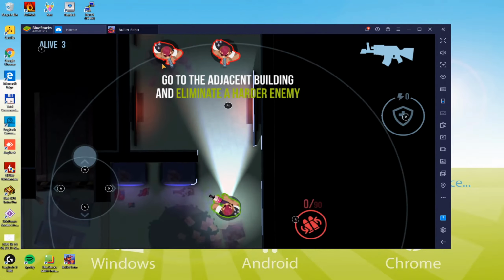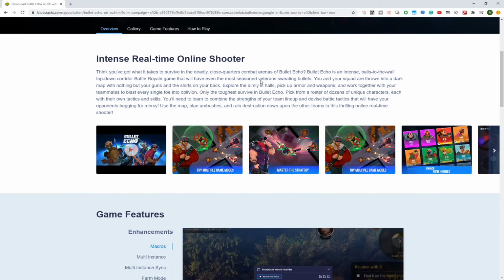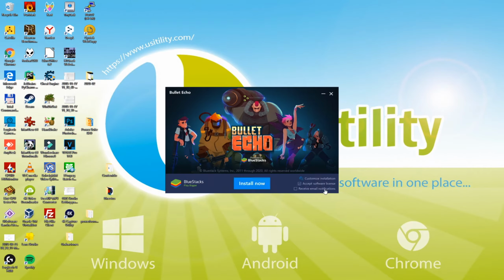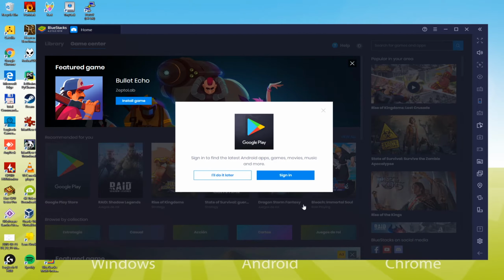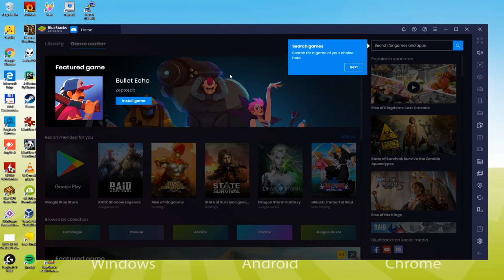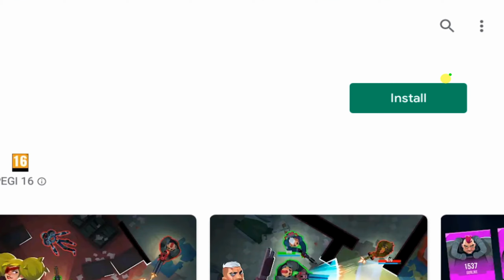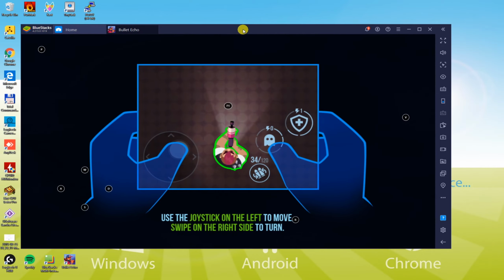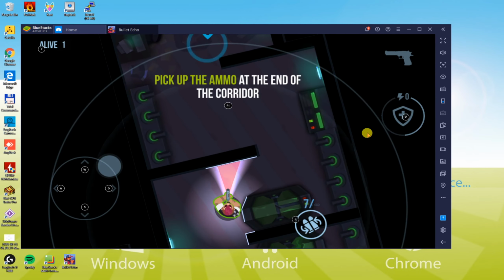🎮 How to PLAY [ Bullet Echo ] on PC ▶ DOWNLOAD Usitility1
How to play Bullet Echo on PC Download free

Here are the instructions:

2) Click on Download Bullet Echo on PC
3) Run the installer downloaded
4) Accept the Windows permissions to run the installer
5) Click on "Install Now".
6) Login to Google Play
7) If the game installation does not launch automatically, click on the Bullet Echo icon on the BlueStacks desktop
8) Click the "Skip" button in the "Complete Account Setup" window
9) Click on the "Install" button
10) Click on "Open" and enjoy the Bullet Echo on your PC

Bring your squad to victory in a unique tactical PvP team shooter!
Choose from dozens of heroes with unique abilities and style of play. Unite with your friends, think through your strategy together and remain the only surviving team by the end of the battle!

From C.A.T.S. creators: Crash Arena Turbo Stars, King of Thieves and Cut the Rope.

- UNICAL STEELS EXCHANGE: You only see what the flashlight is illuminating, but you can hear the footsteps and shots of enemies.
- WORKED FOR A COMMAND Game: Start playing with your friends online right now! Your hero level rises to the level of the strongest player on the team.
- SMOKING MODE: Wall to Wall, Solo Mode and Royal Battle with 5 small teams on the same map.
- OPEN AND UPGRADE NEW Heroes: Each hero has a set of unique abilities. Earn rating points to increase the hero's strength and open up new bonuses.
- WILL BE HIGH: Participate in championships, complete tasks and collect valuable resources.
- Get Awards: Fight and unlock heroes with unique weapons, bonuses, maps and new game modes!

If you want to download Bullet Echo on PC it's very easy. Click on the above link, and follow the video instructions. BlueStacks, the Android emulator, will be installed on your PC so you can play easily on your Computer.

Bullet Echo is a mobile game, but you can download and play it on PC in a few minutes.